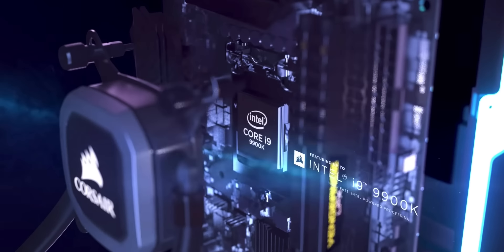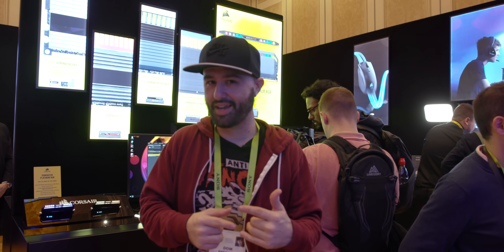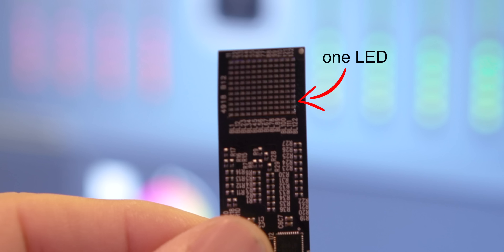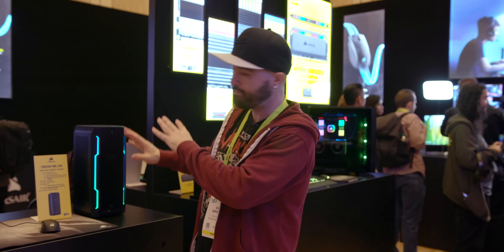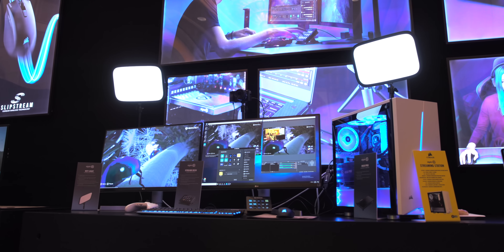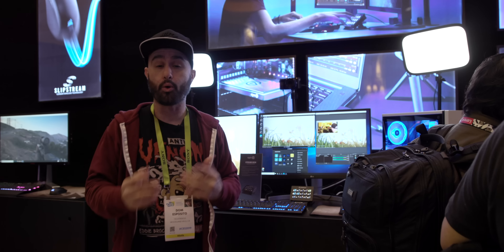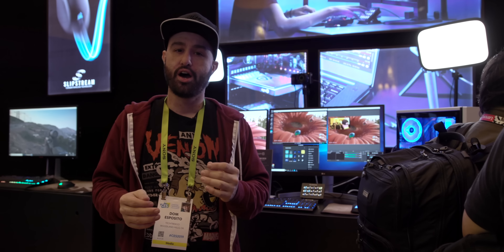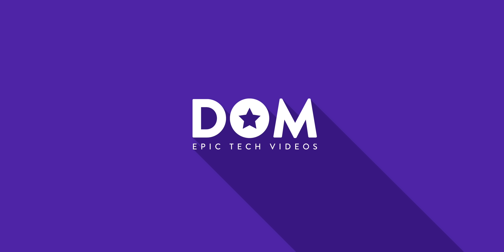The Corsair One i160 is a GAMING BEAST!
Ultimate Streaming Gaming PC Tech - Corsair and Elgato CES 2019 - Corsair One i160, i180, and i140 + Dominator Platinum RGB RAM, Elgato Key Light, and more. Corsair One i140 coming soon!